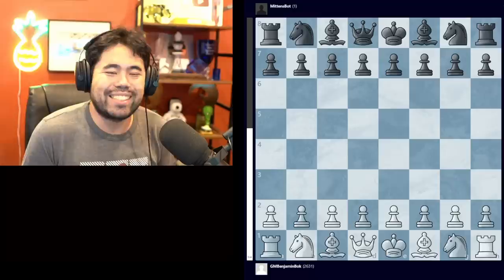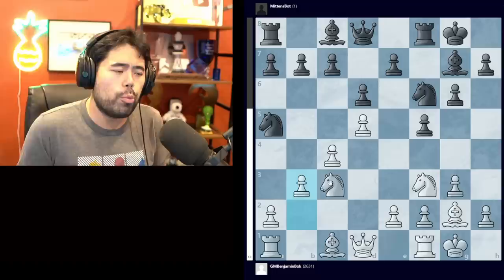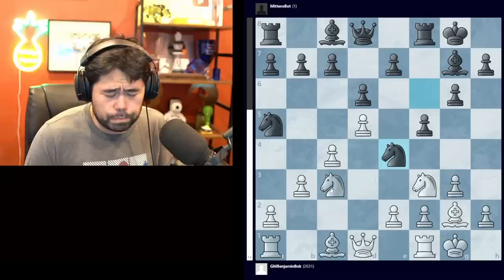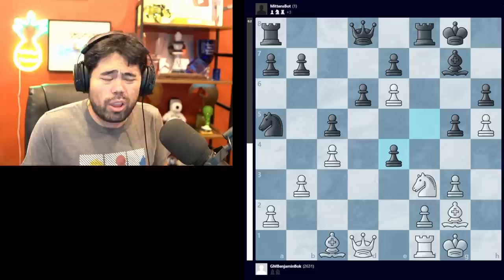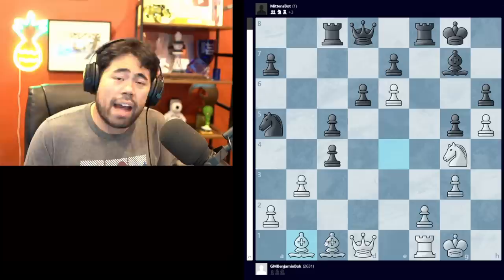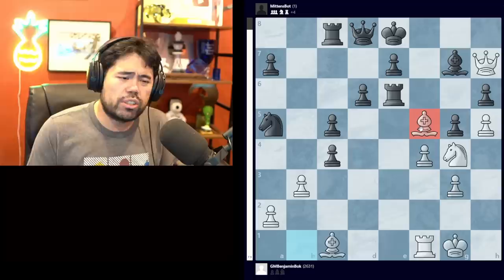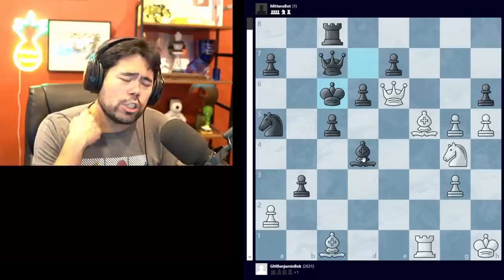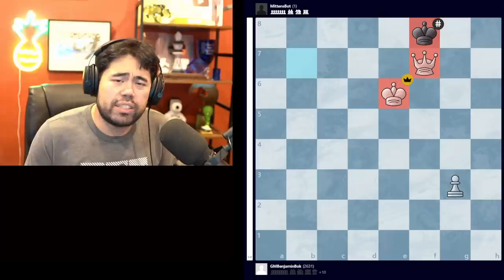Is Something Fishy With Mittens?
Hikaru reviews GM Benjamin Bok's (  @GMBenjaminBok ) game vs Mittens and  WGM Nemo Zhou's (  @akaNemsko  ) game vs Mittens and then discusses the important information he learned today about Mittens from Chess.com

00:00 Intro
00:15 GM Bok vs Mittens
09:40 WGM Nemo Zhou vs Mittens
15:09 What is Wrong with Mittens?